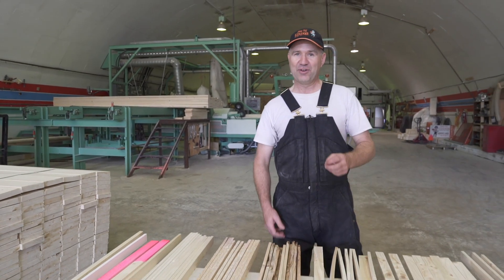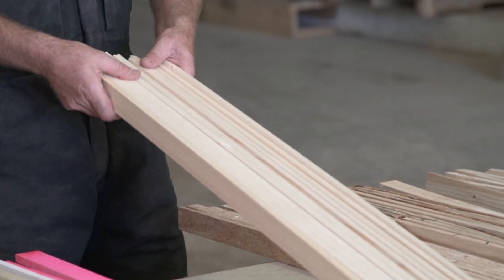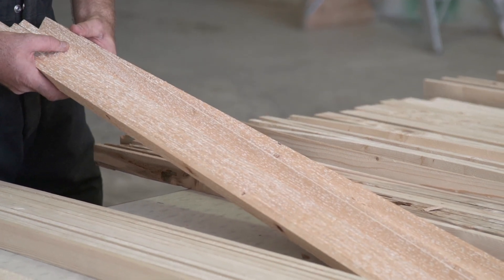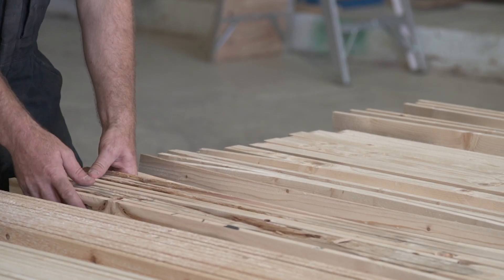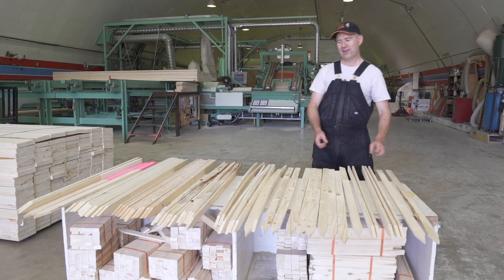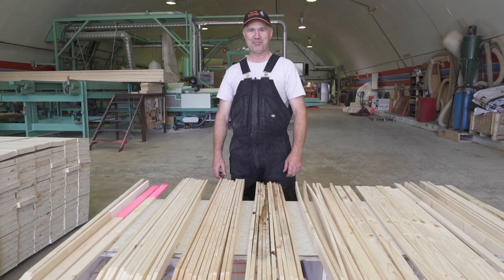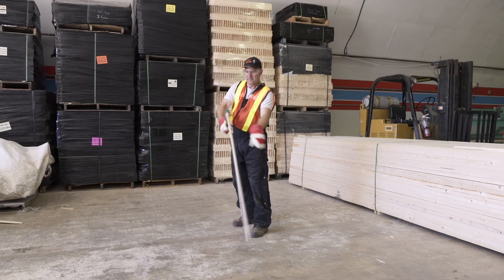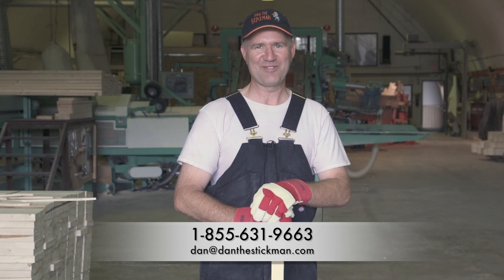Watch Out For These Types Of Sticks On The Job Site Lath Strength Test - with cracked lath close up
In this video I'm going to walk you through the common issues you can find with less-than-perfect lath, what to watch out for, and what to avoid at ALL costs!

Dan The Stickman creates lath, wooden stakes, survey stakes and more for people in Alberta, British Columbia, and Saskatchewan.